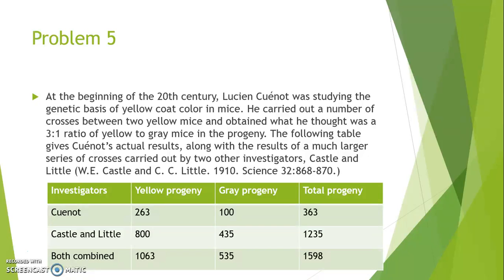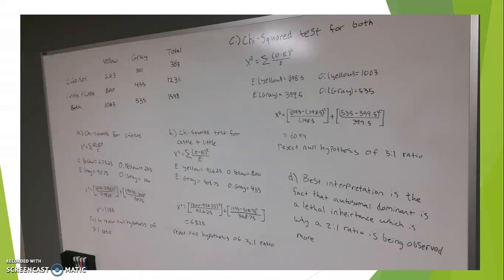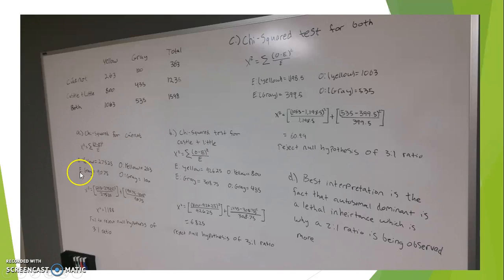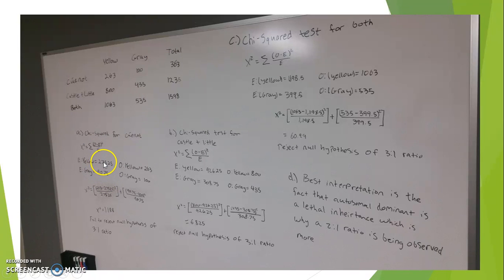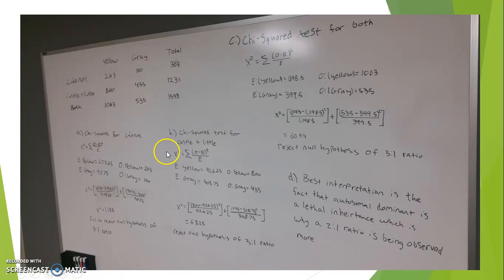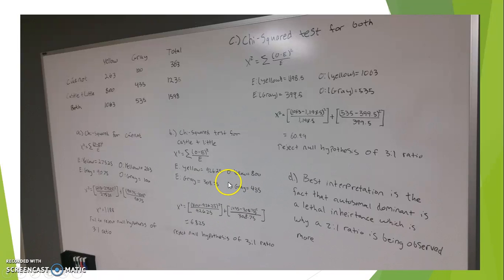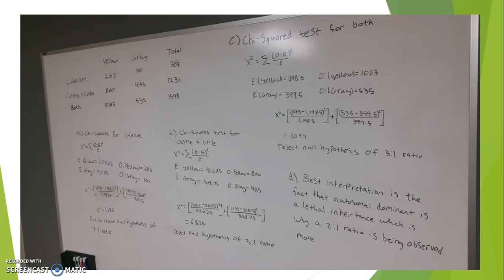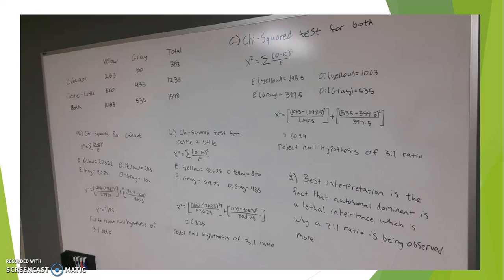Practice problems #4 5